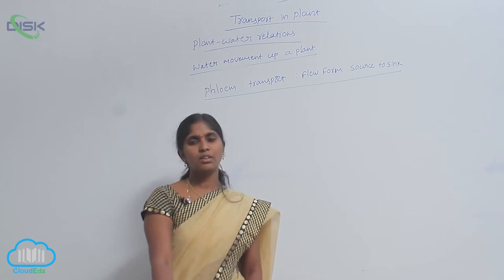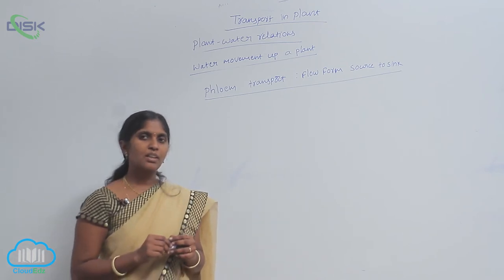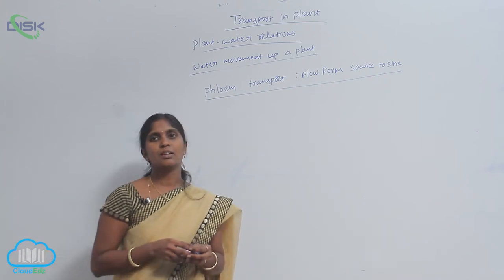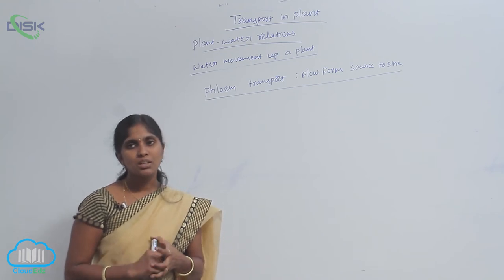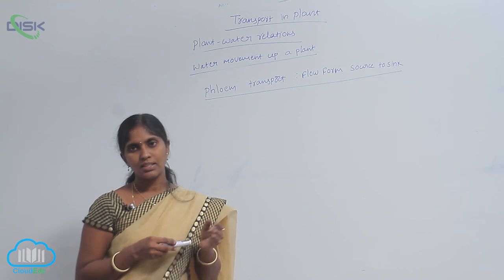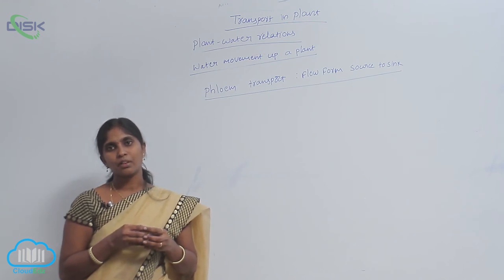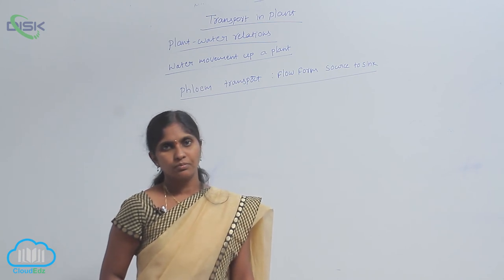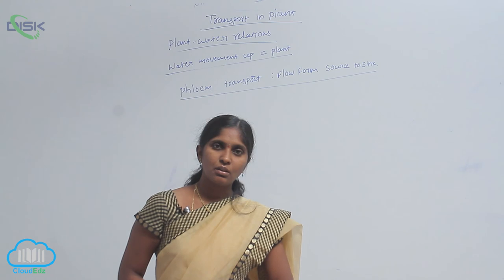Opening and Closing of Stomata || Transpiration 4 || Disk Telangana